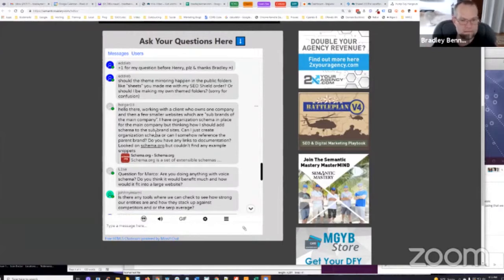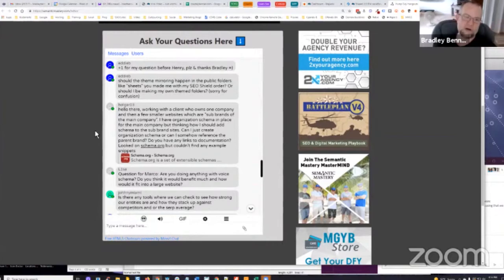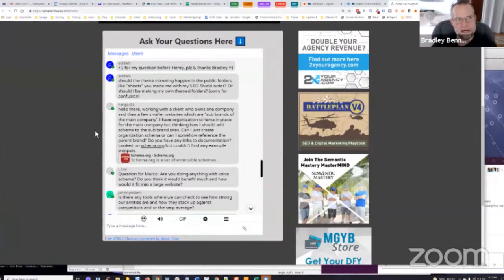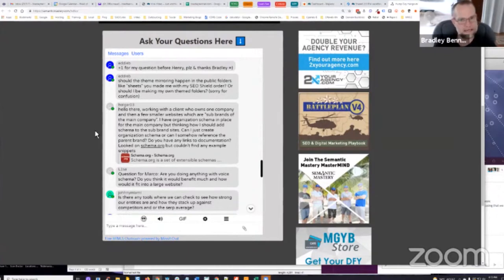How Do You Add A Schema For Sub Brands Of The Main Company?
In episode 347 of our weekly Hump Day Hangouts one participant asked how to add a schema for sub brands of the main company.

The exact question was:

hello there, working with a client who owns one company and then a few smaller websites which are ""sub brands of the main company"". I have organization schema in place for the main company but thinking how I should add schema to the sub brand sites. Can I just create organization schema or can I somehow reference the parent brand? Do you have any links to documentation? Looked on schema.org but couldn't find any example